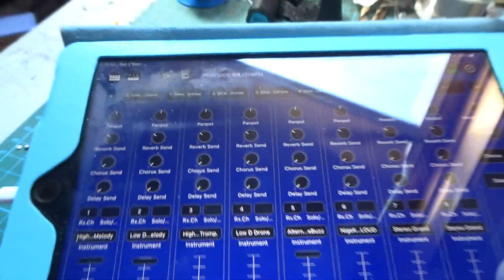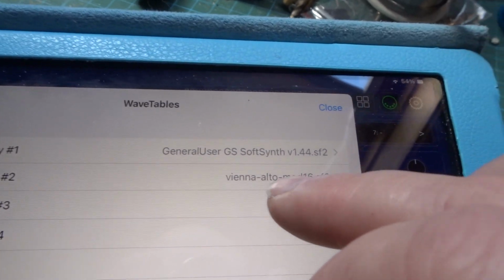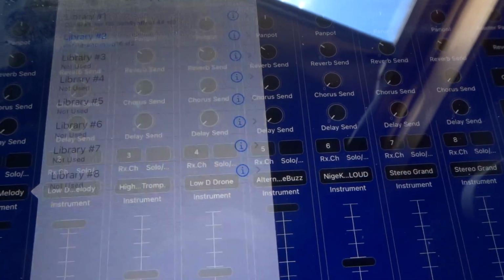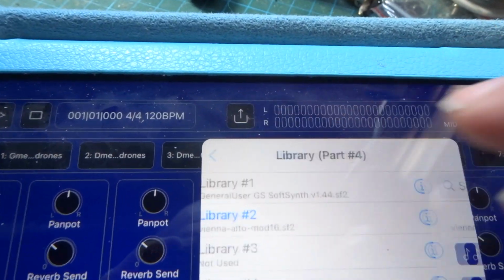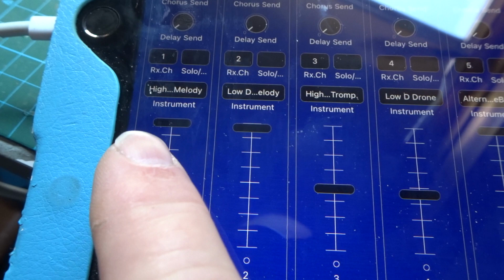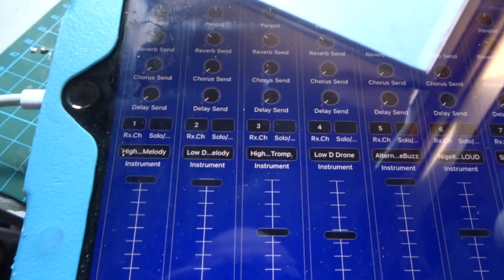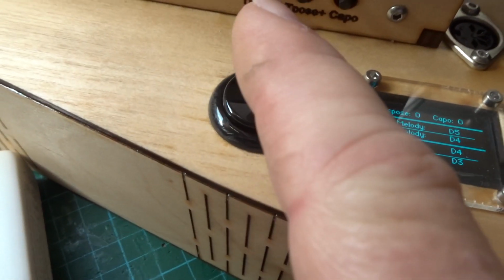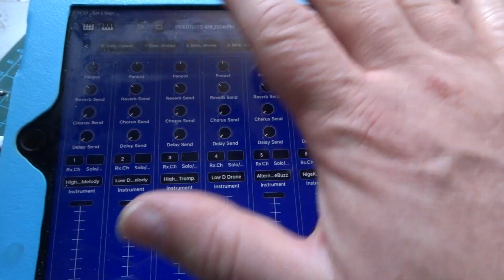Getting Correct Library working on bs-16i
Some troubleshooting getting the correct Digi-Gurdy library (soundfont) working on bs-16i that you downloaded to your iPad earlier.

The default library with bs-16i will sound like a piano so if your Digi-Gurdy sounds like a piano then you are probably inadvertently using the default library rather than the new one for the Digi-Gurdy that you downloaded to the Downloads folder of your iPad.